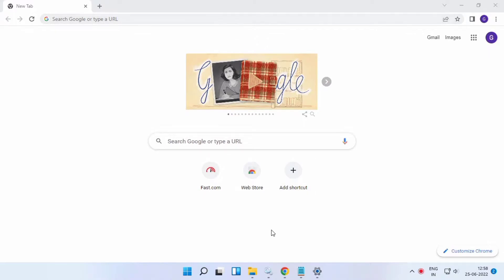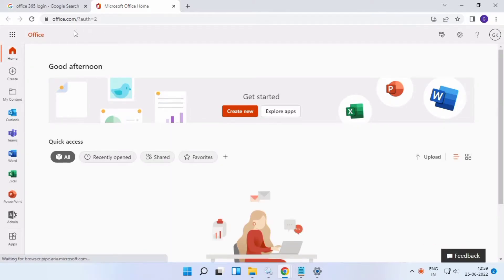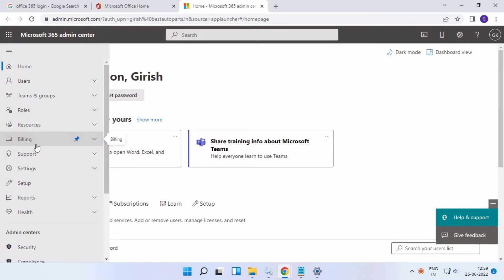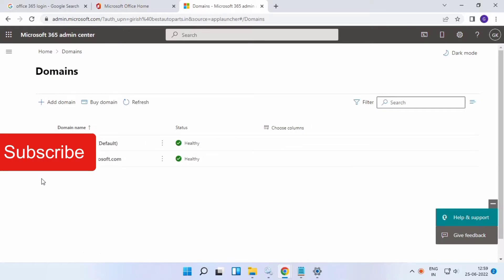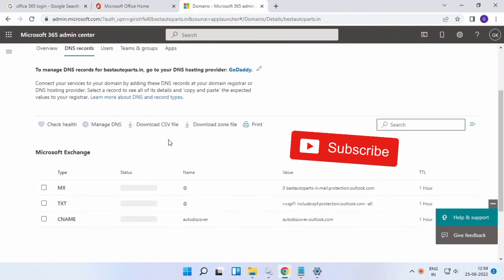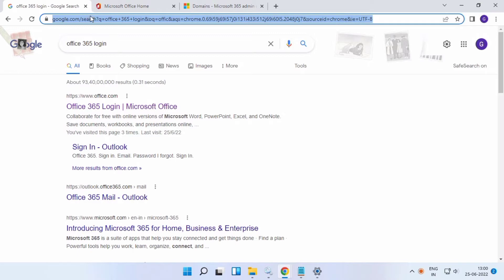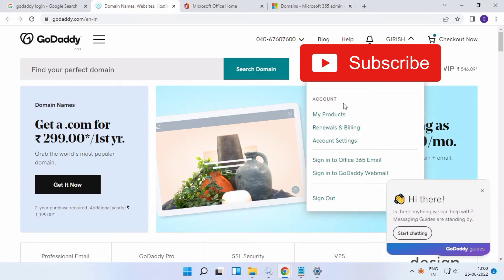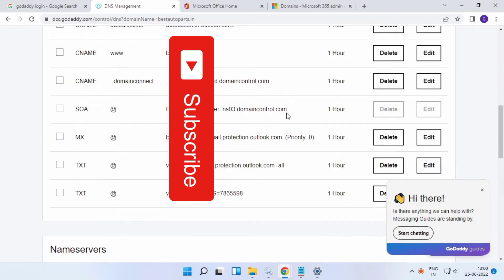How to check already configured office 365 and domain MX TXT CNAME DNS records